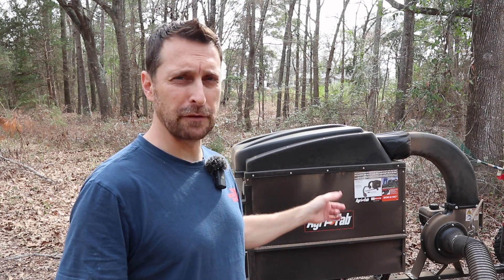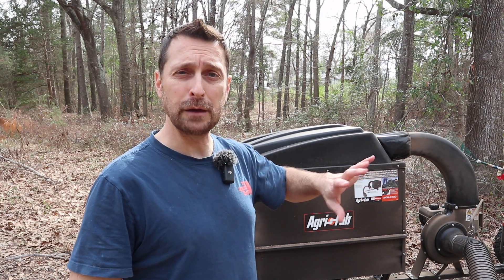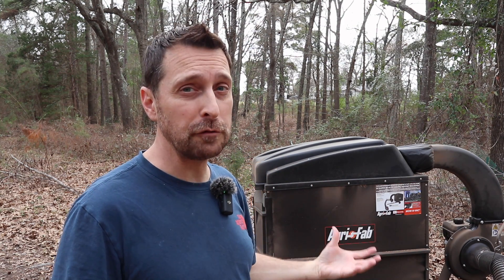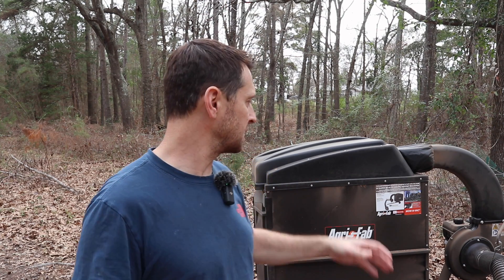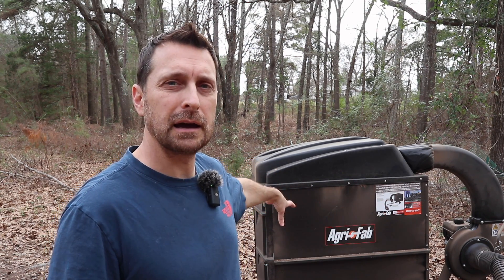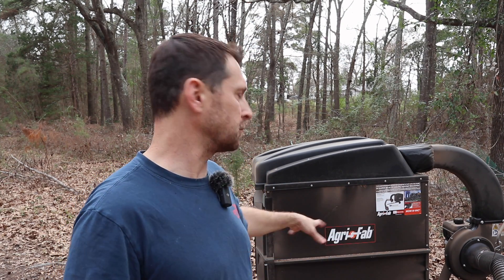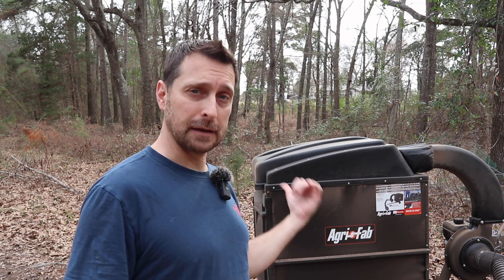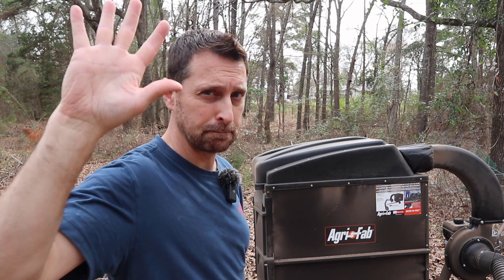Dr Power Equipment Serious Problems! Don't Buy!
Solar and Electrical Equipment:
12 position electrical sub panel
4 gauge THHN wire
4/0 and 2/0 Battery Cable
Copper Battery Ring Terminals
70 amp double pole breaker

Parts list:
1 1/2" conduit
90° conduit elbows
thread protectors
1/2" flexible conduit
Tools below ↓↓↓↓↓

Tools Used for Our Solar Install:
1.5" Wrench
24" Breaker Bar
1.5" Socket